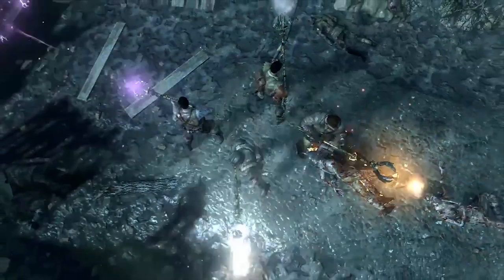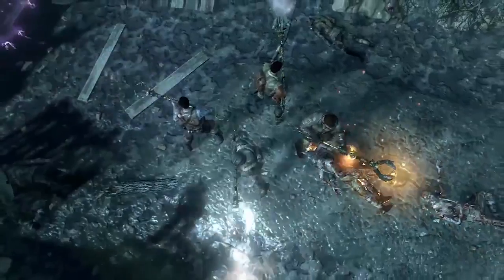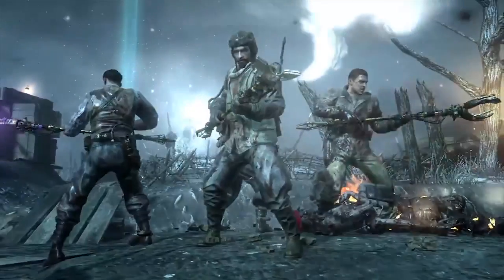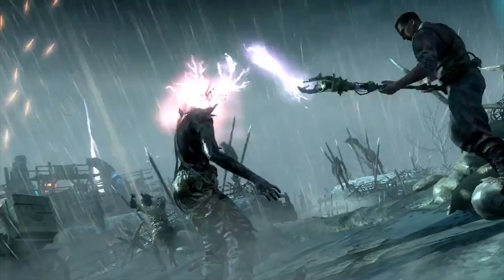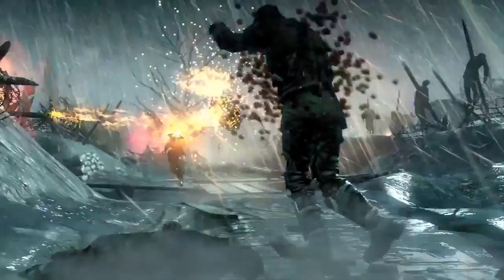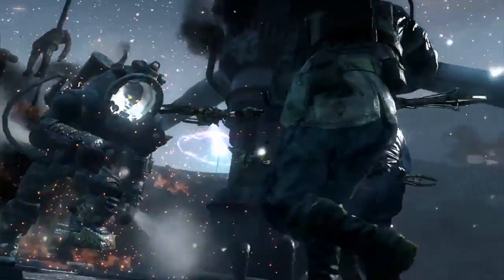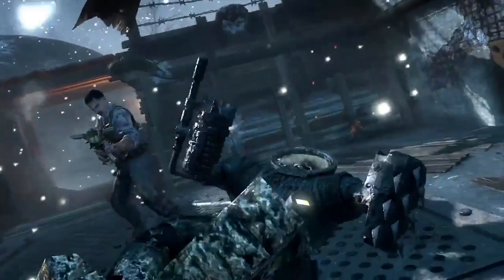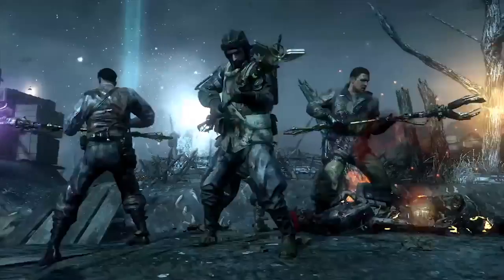BO2 "Origins" Wonder Weapons Gameplay "Elemental Staffs" - Black Ops 2 Zombies.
♥ ♥ READ ME FOR A COOKIE :3 ♥ ♥

Are you guys as pumped up as much as I am for this new mappack?  Hope you guys enjoy some of this early wounder weapon footage.

⇒ Skype - CR3WProductionz

⇒ PSN - CR3WProduction        (Must Sub Before Add)